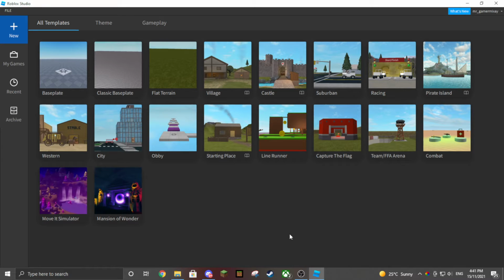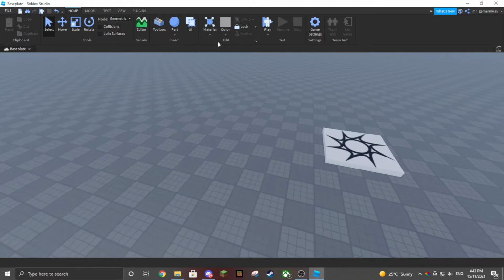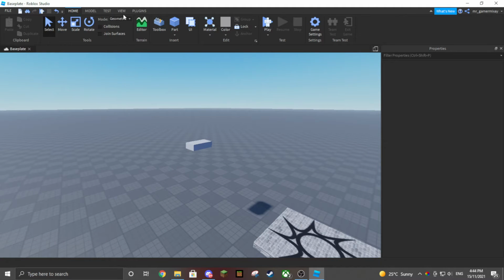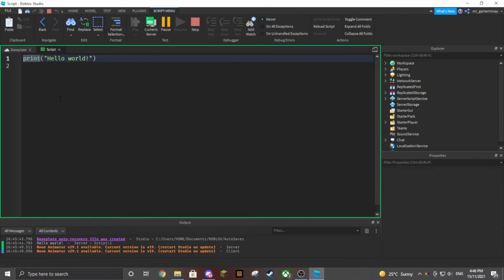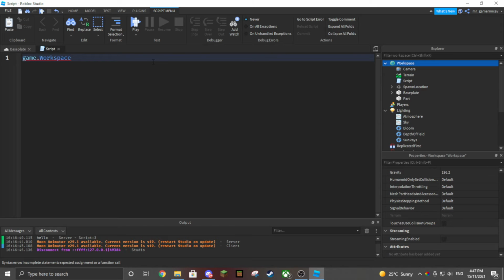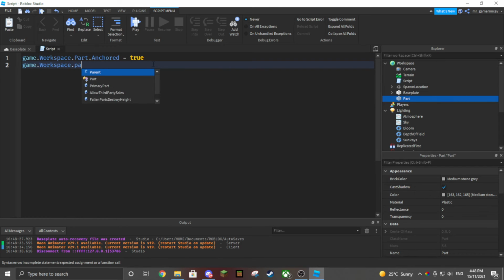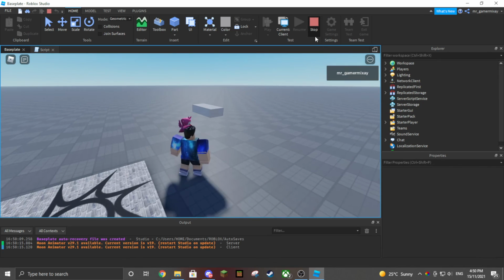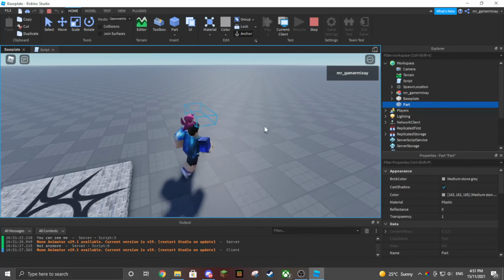Learning Roblox Studio 101 Ep.1(Explorer, properties, variables, parents system and basic scripting)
Welcome to my new series where I will teach you how to make your own Roblox game.